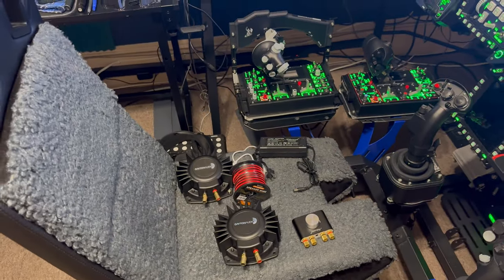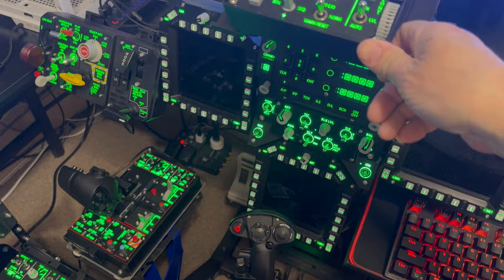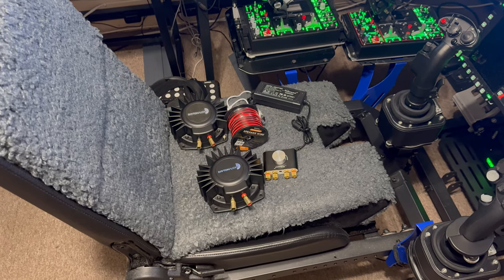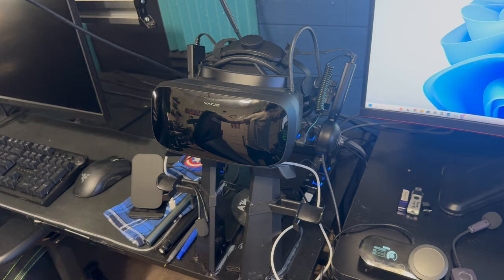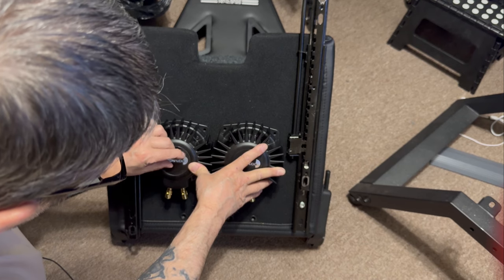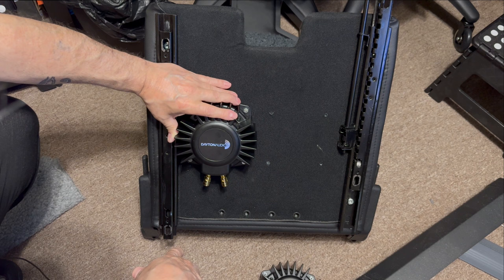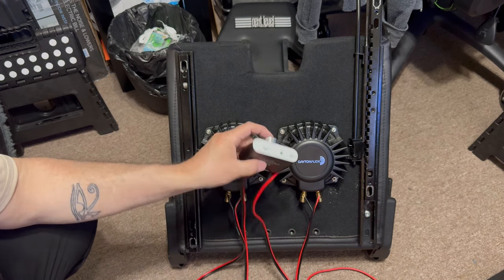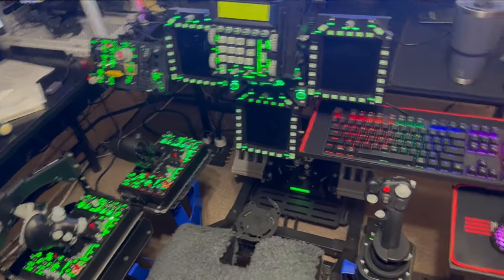Create Custom Haptic Feedback For An Even More Immersive Dcs World Experience